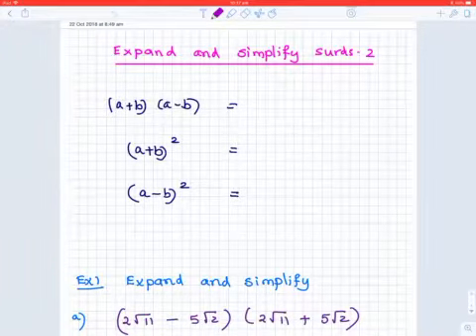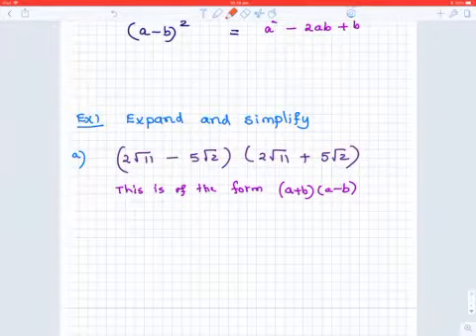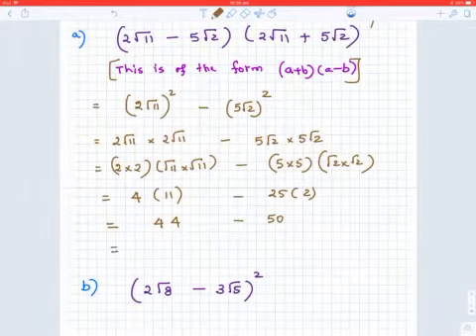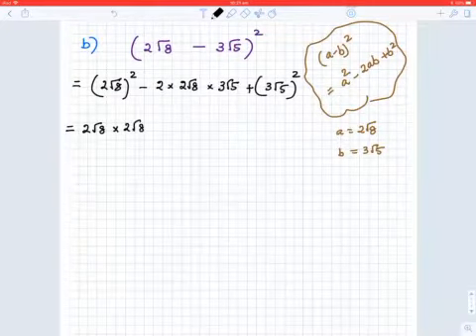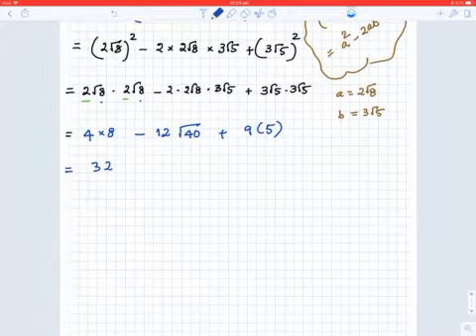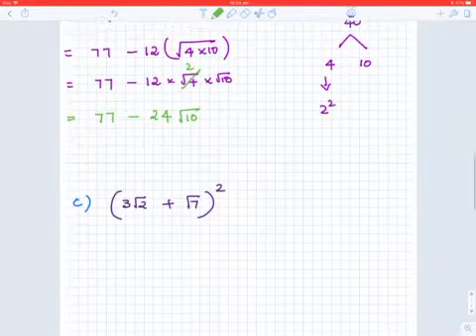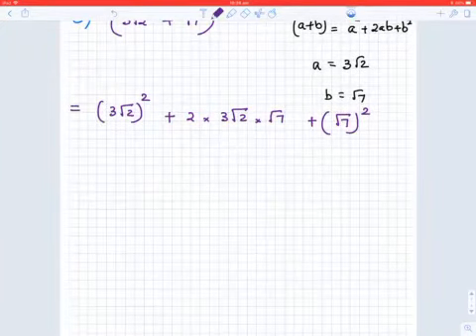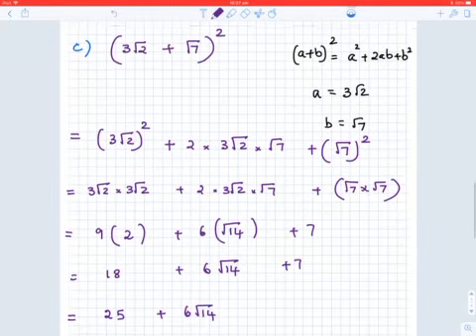Expand and simplify surds 2